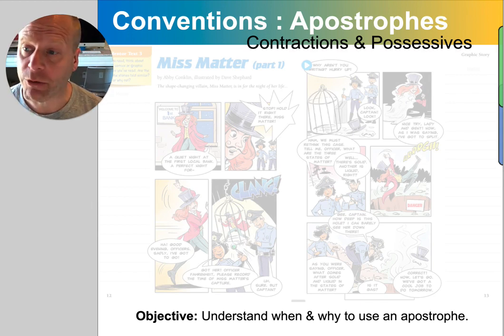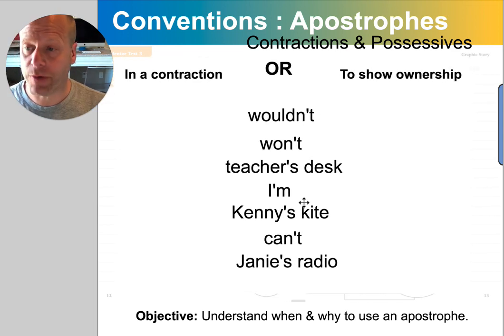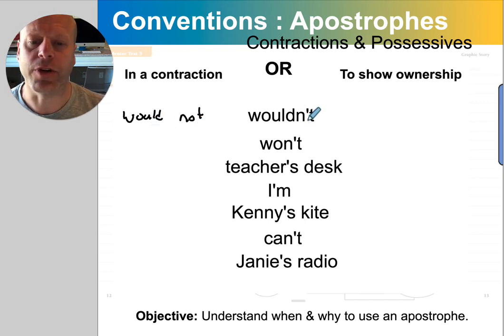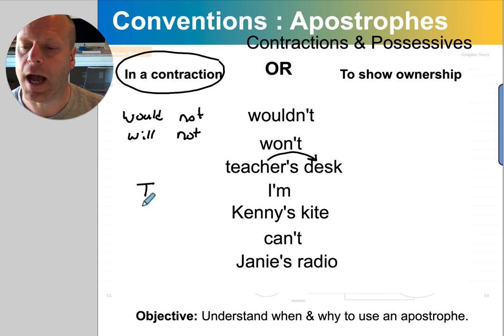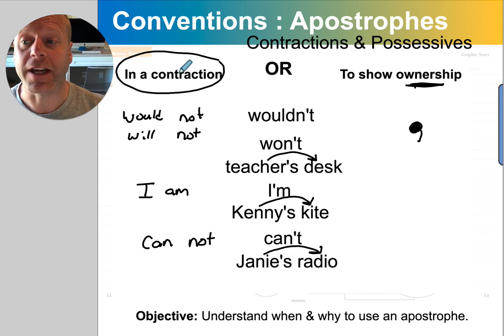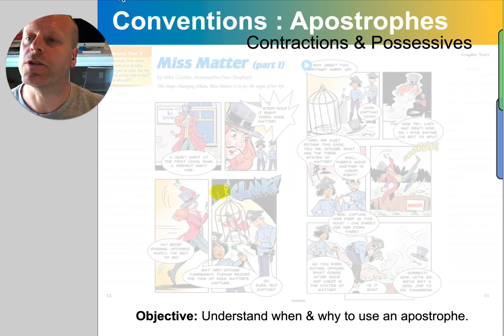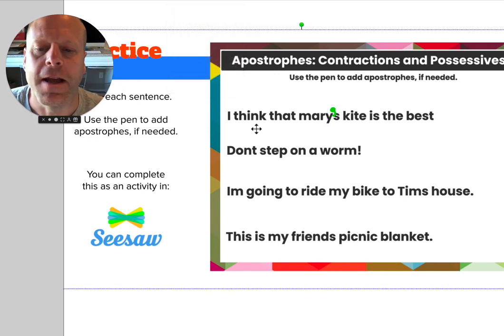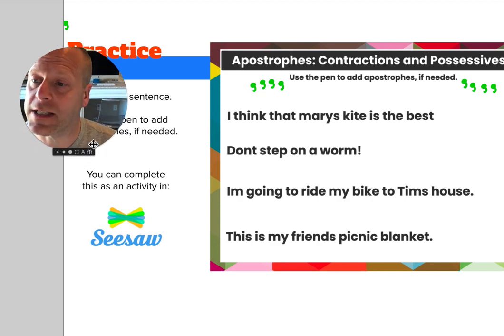6 1 Apostrophes Contractions & Possessives